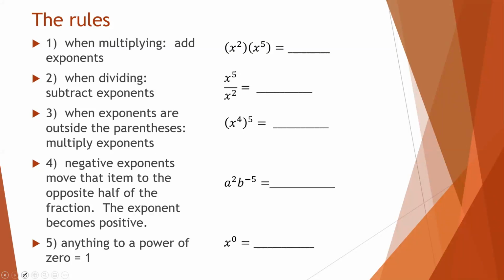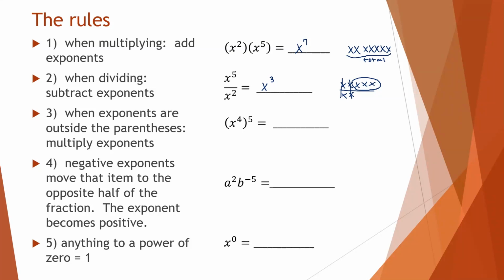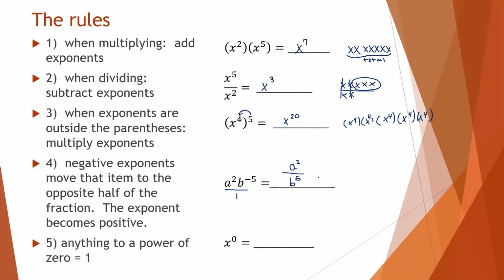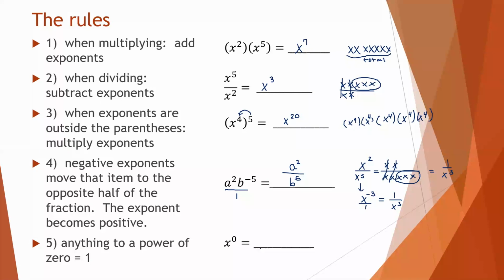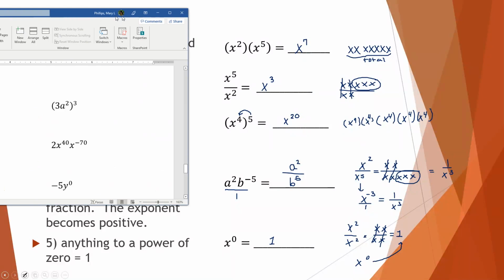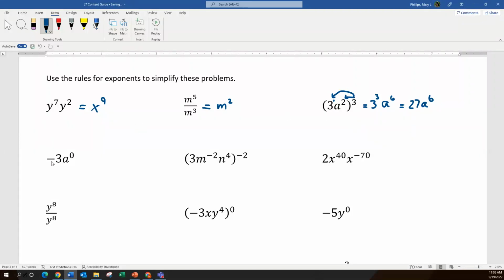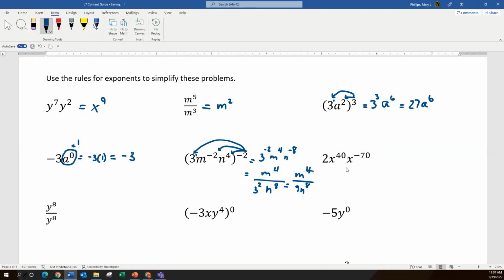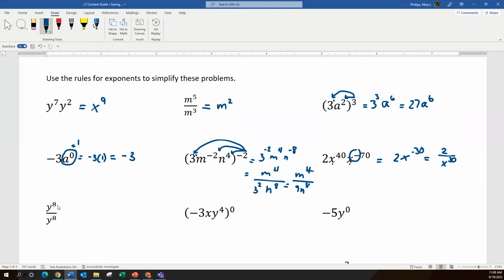Rules for Exponents